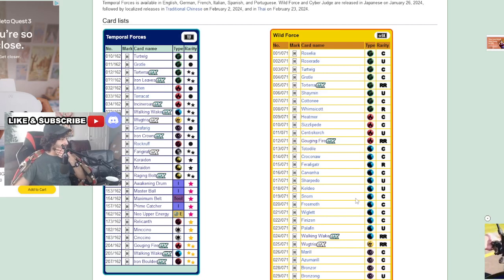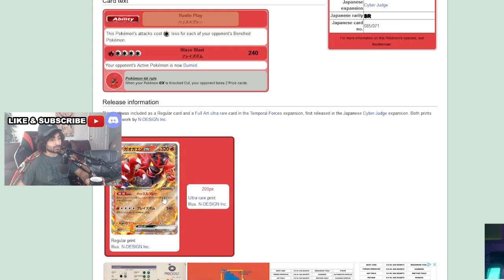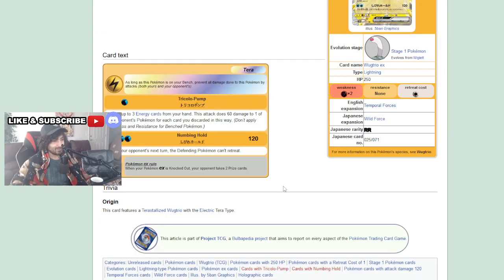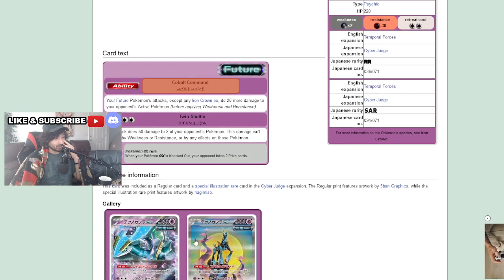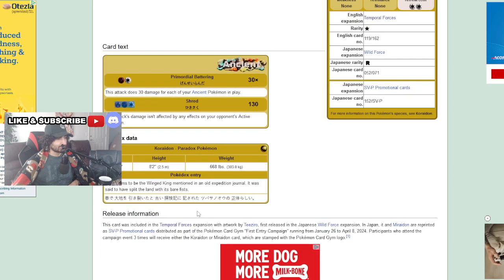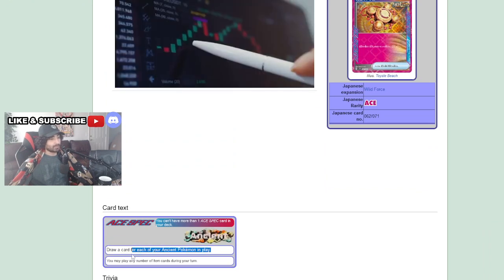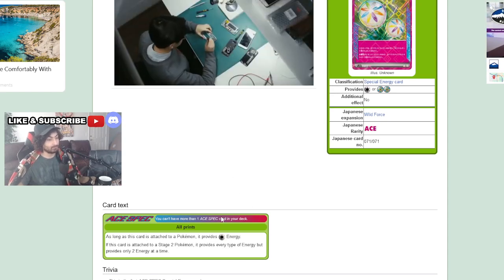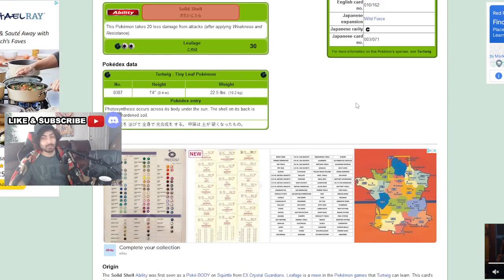Ace Spec Cards Will Break The Game | Temporal Forces Pokémon TCG Set Review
Temporal Forces Pokémon TCG Set Review ancient, future and ace spec cards review